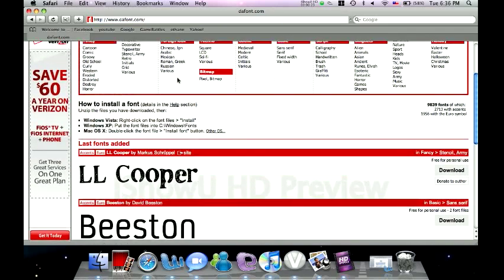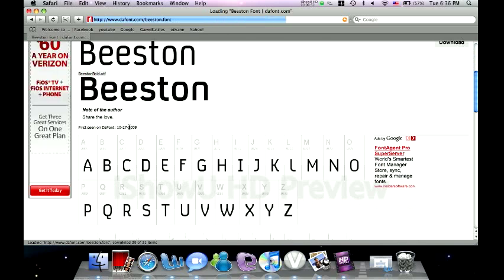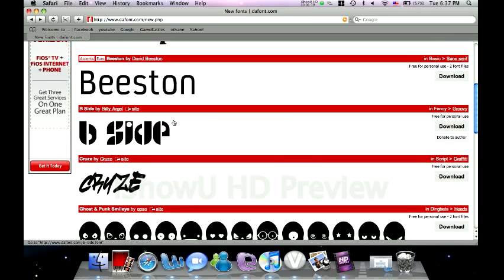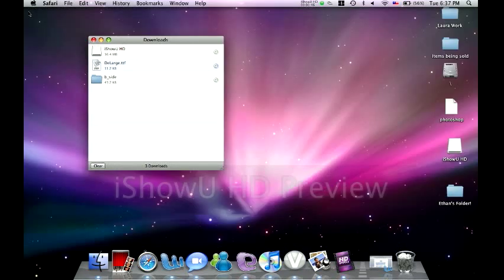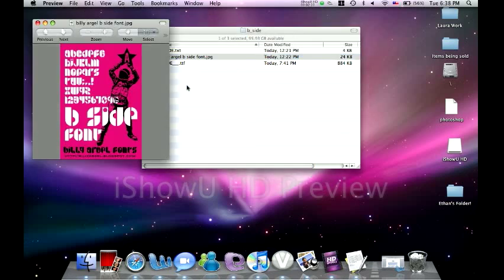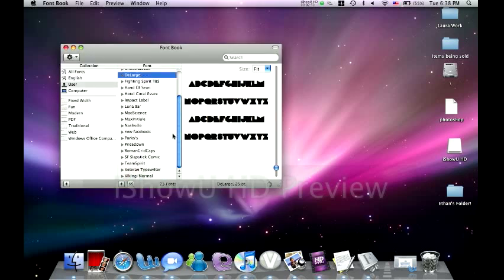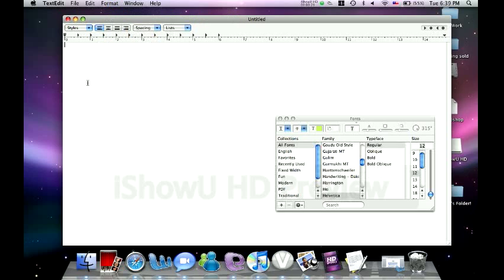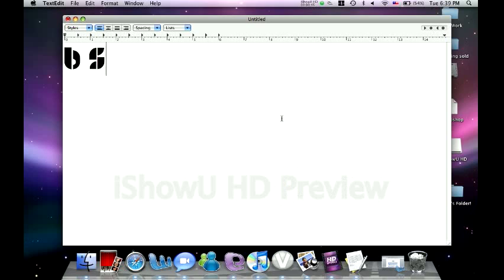How To Download Fonts Onto Your Mac Computer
In this tutorial, I will be showing you how to download fonts onto your Mac Computer.